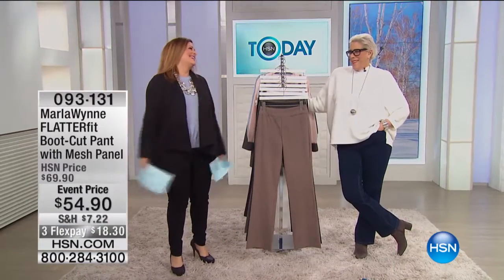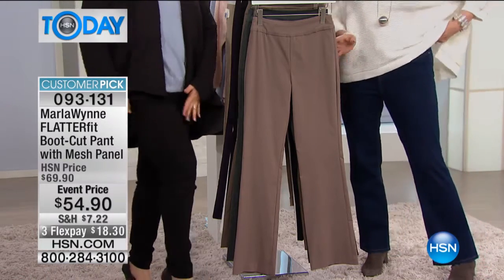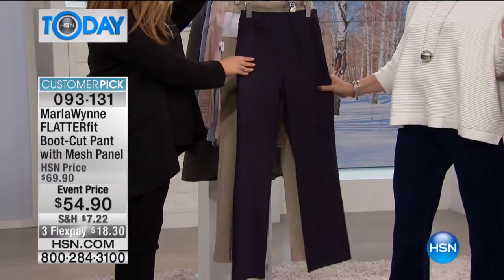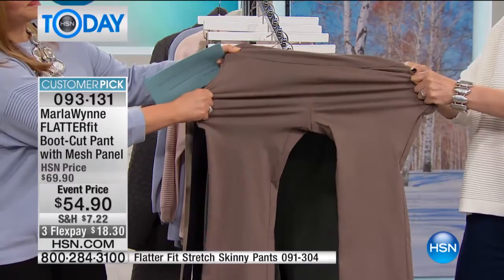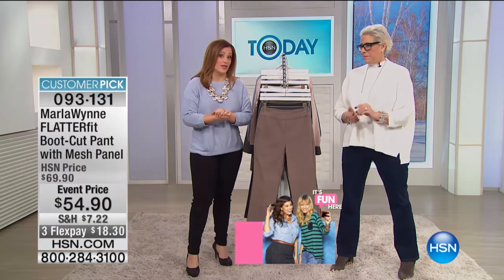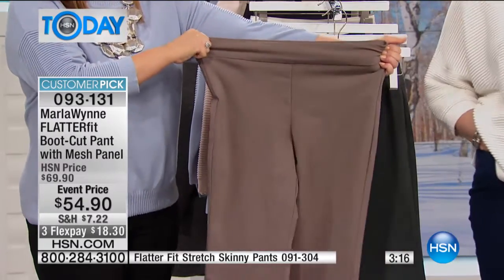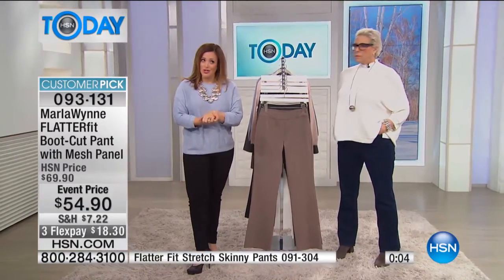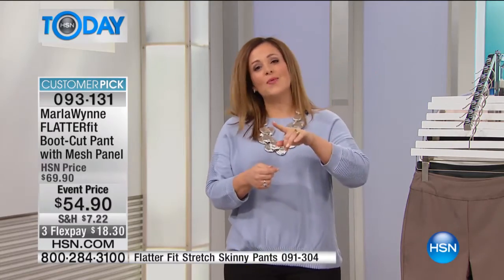MarlaWynne FLATTERFit BootCut Black Pant with Mesh Panel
MarlaWynne FLATTERFit BootCut Pant with Mesh Panel
Ladies, let's be honest. Shopping for the right pant is like trying to find a needle in a haystack. Luckily, MarlaWynne comes to the rescue every...